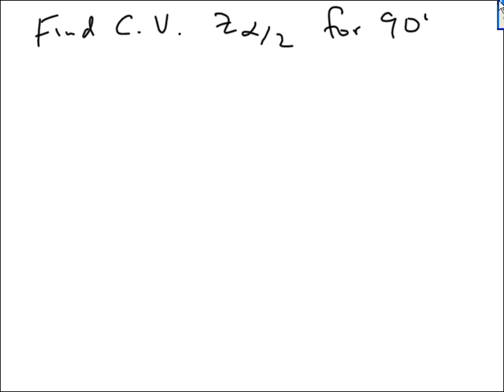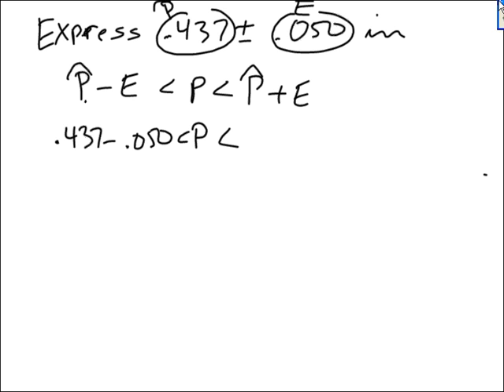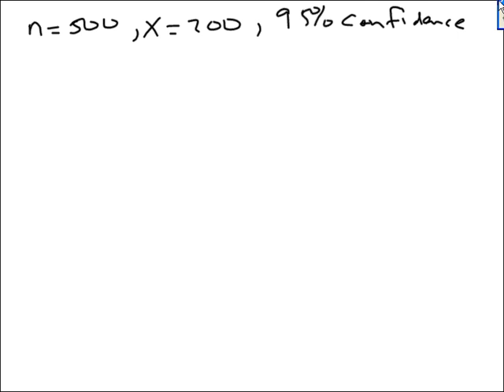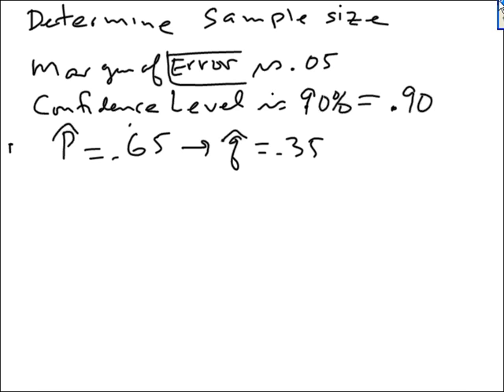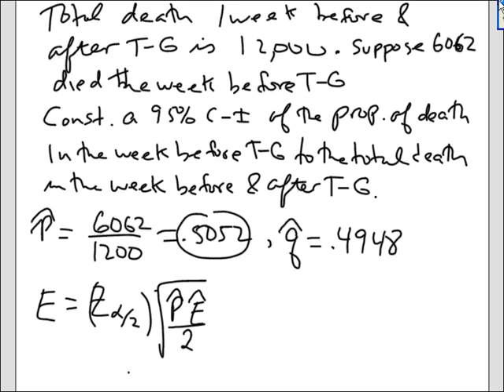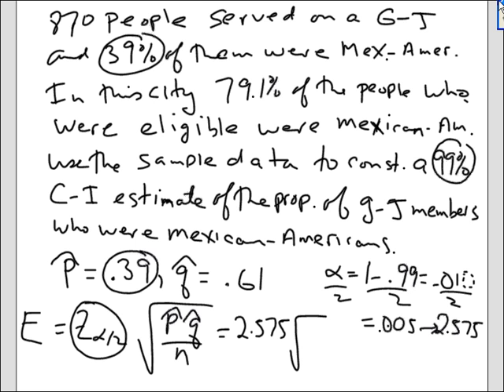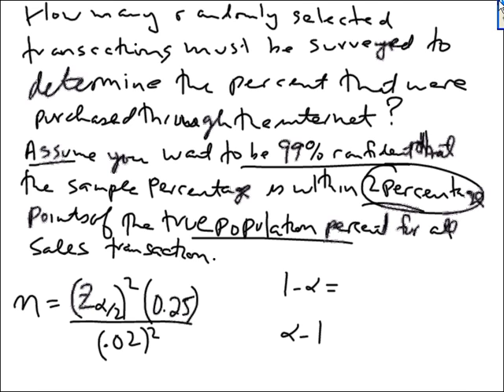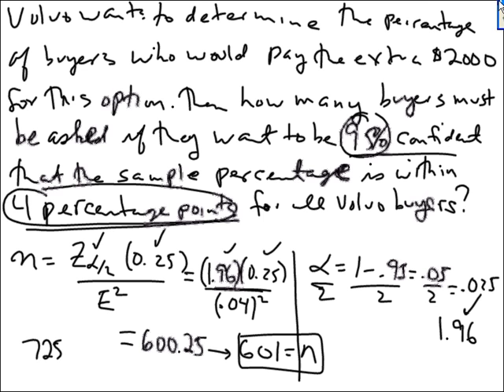Estimating a Population Proportion by Free Academy